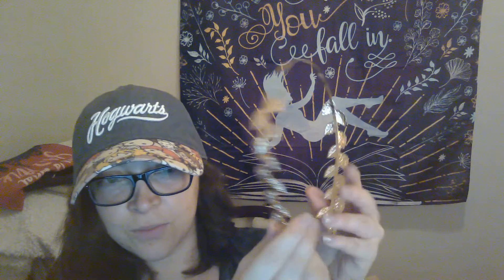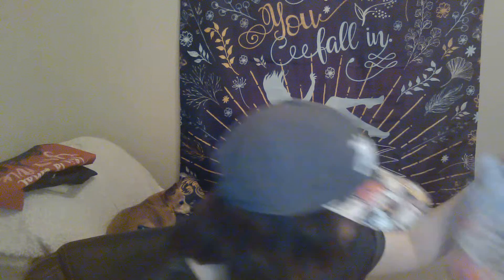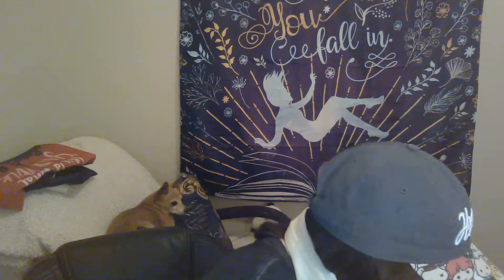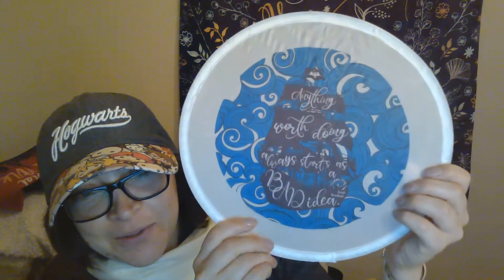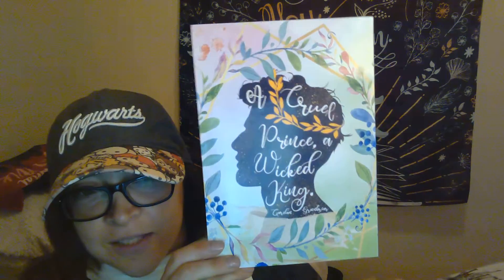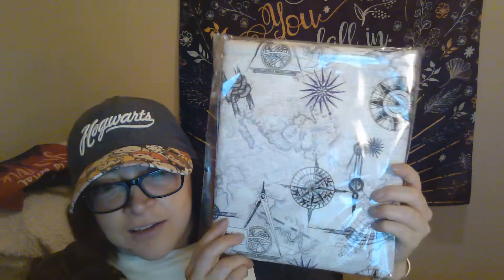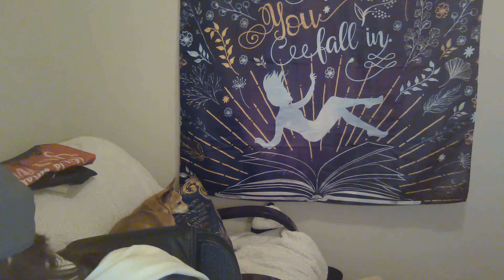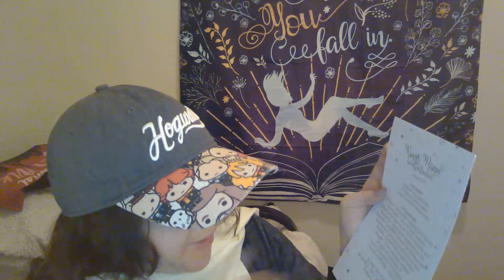Bookquay Book Subscription Box | Cruel Prince & King of Scars | September 2019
I opted for the items only box but these boxes also include the book if you prefer. the items are always so amazing and the funkos are always my favorite.